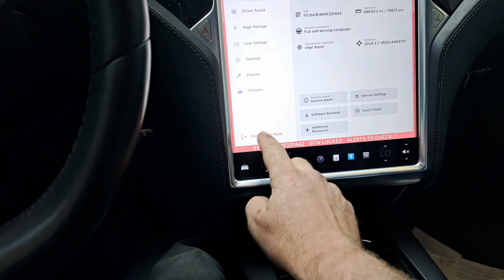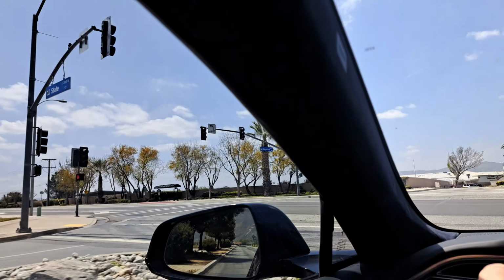Diagnosing and repairing wind noise Tesla model S (driver window adjustment)